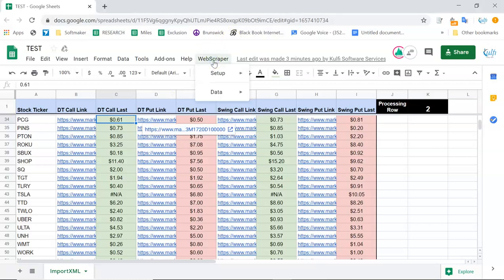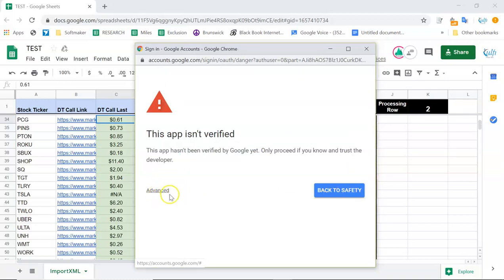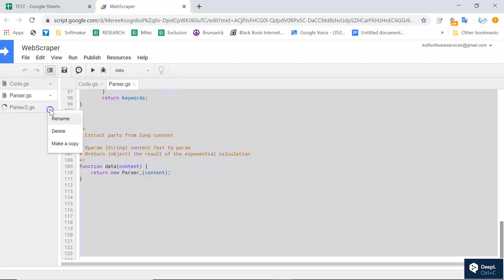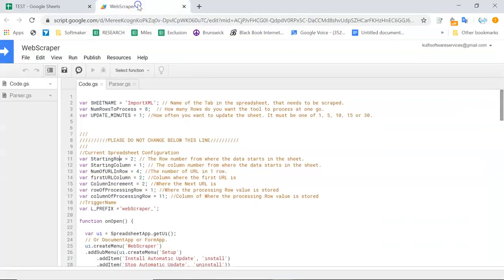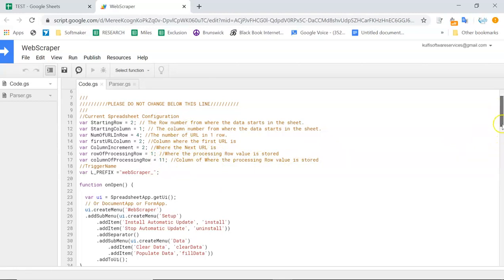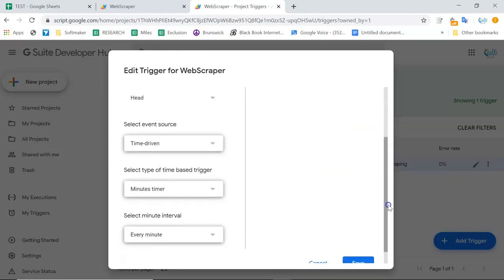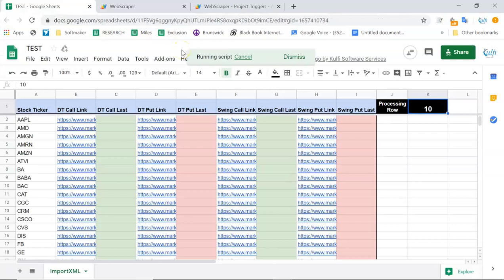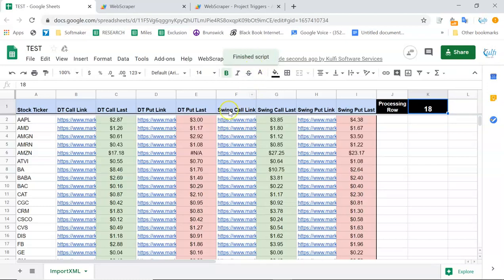Webscraping on Google Spreadsheet using Google App Script